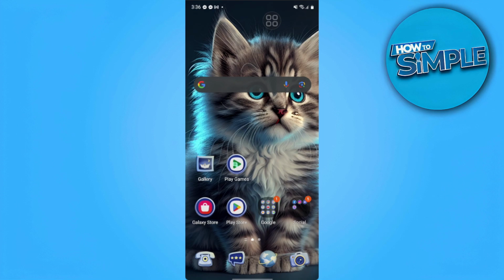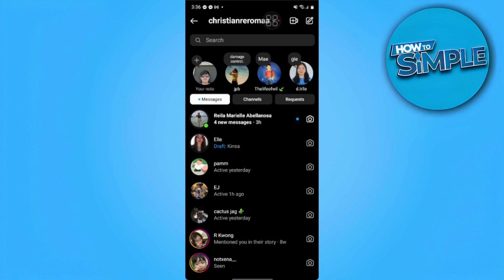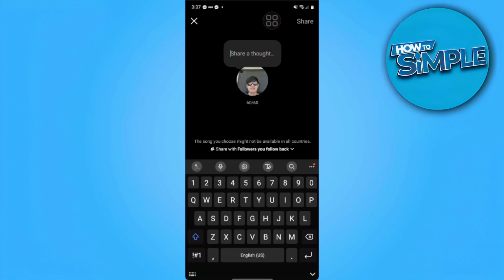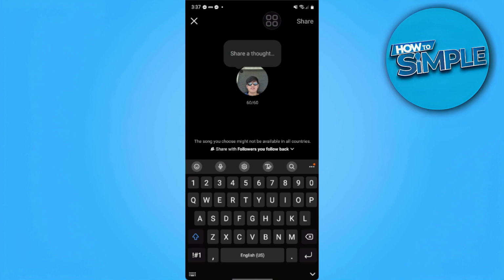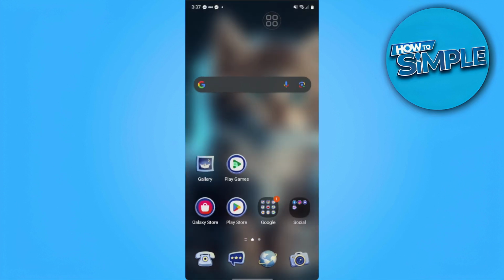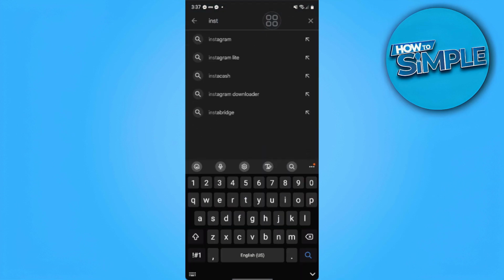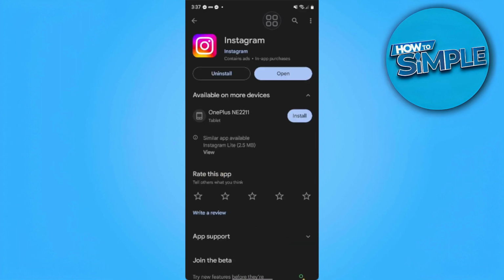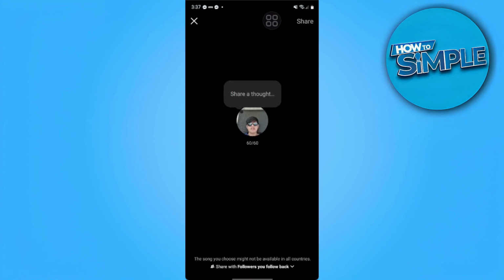How To Fix Instagram Music Notes Feature Not Showing